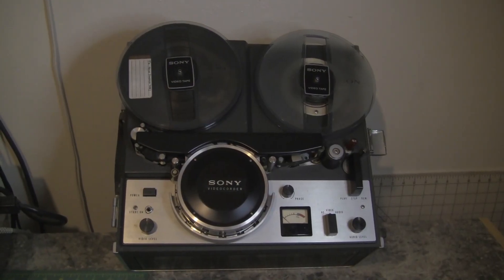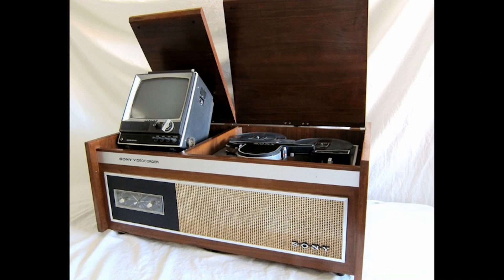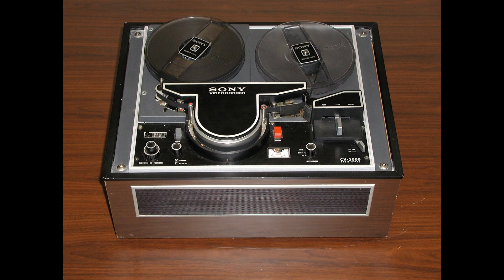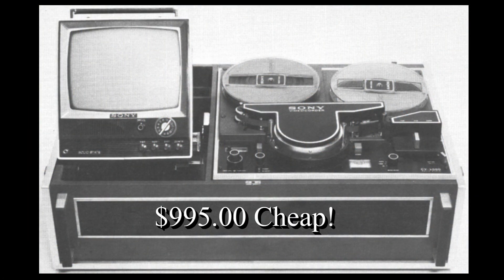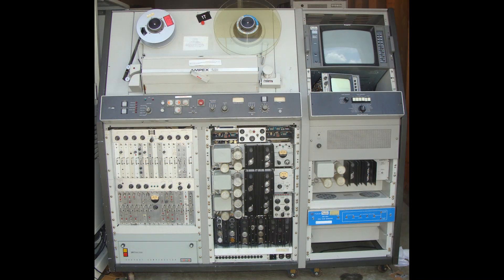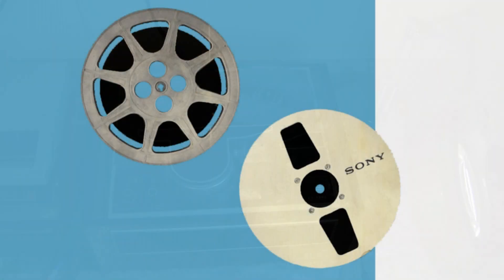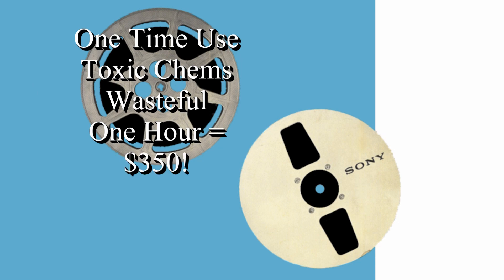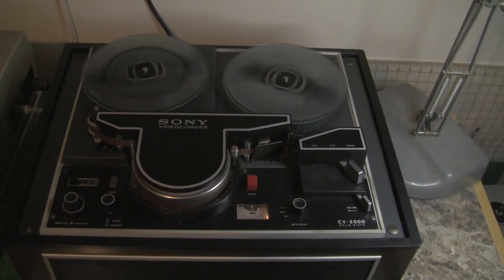Sony CV-2000 Videocorder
A quick introduction to the world's first consumer video tape recorder. An explanation of its capabilities and cost comparison between film vs tape. Two and a half minutes.